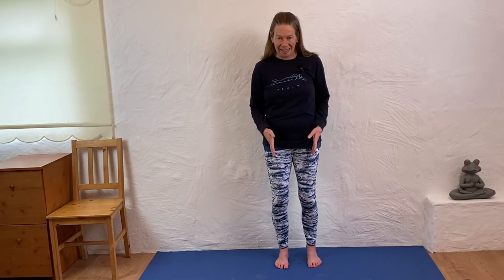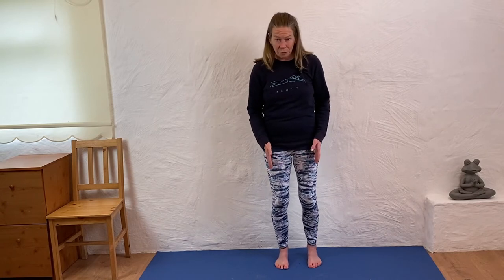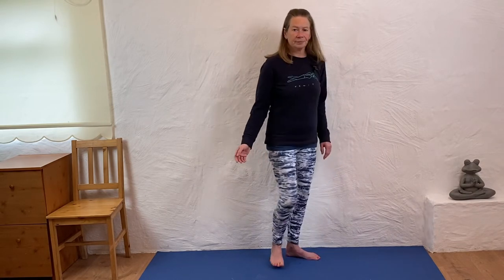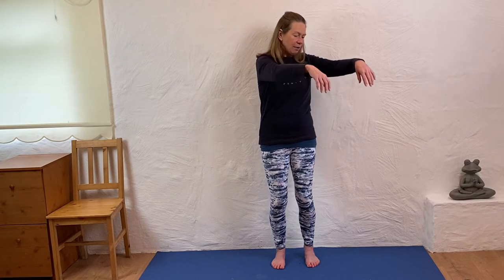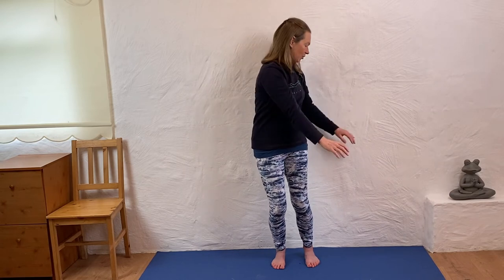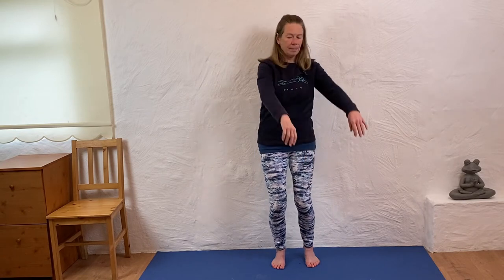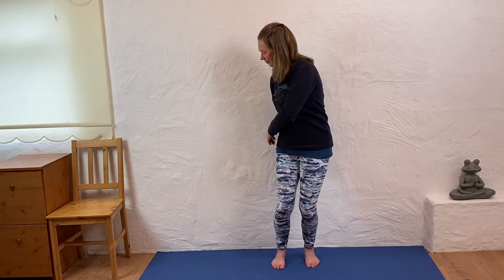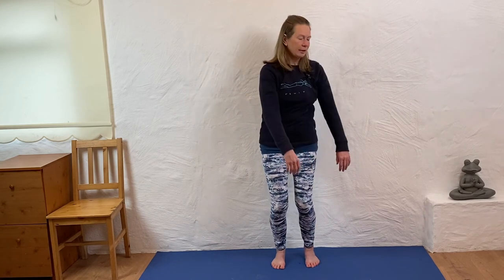10 Minute Qigong Healing Sound For Kidneys | Qigong Six Healing Sounds | Qigong for Beginners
This video shows you a simple Qigong healing sound for kidneys which helps to rid "waste" or "sick" Qi (energy) from the lower back and kidney area, leaving the back energised, loose and invigorated. It was part of a live Qigong class I taught on Zoom.

This lesson is taught by myself, Dr. Janice Tucker, the founder of the Space To Relax Programme of Qigong video lessons. If you find this class helpful and would like to donate by way of a thank you then 50% of your donation will go to the staff of the Intensive Care Unit in my local hospital.
(The other 50% of your donation goes towards the upkeep of my website.)

1. Take your practice to the next level with my structured, step-by-step Space To Relax Qigong programme of 50 video lessons accompanied by audio and PDF files with support from me every step of the way

3. Sign up for my free video series of 3 Qigong lessons

5.